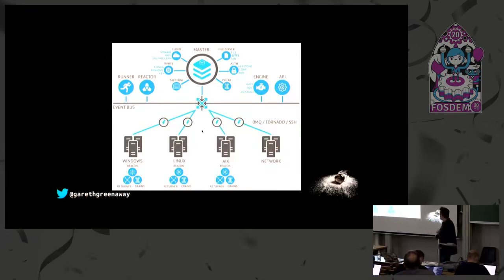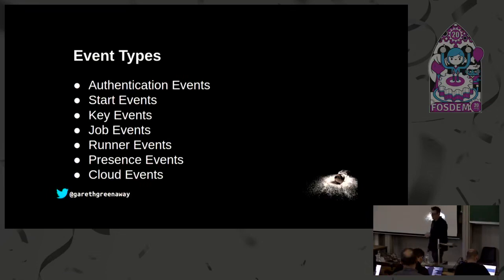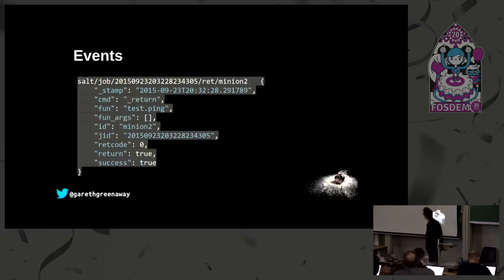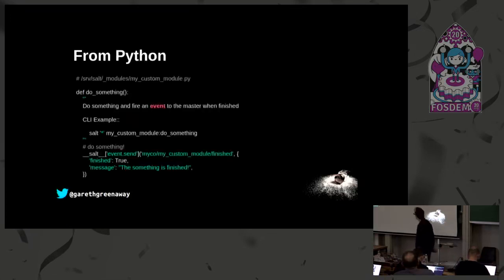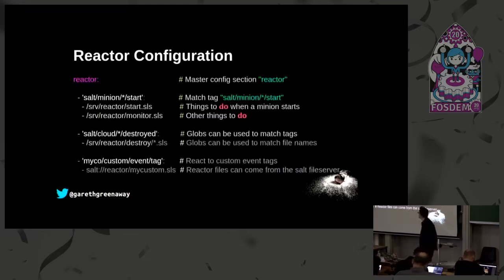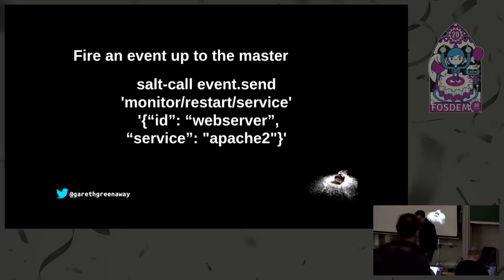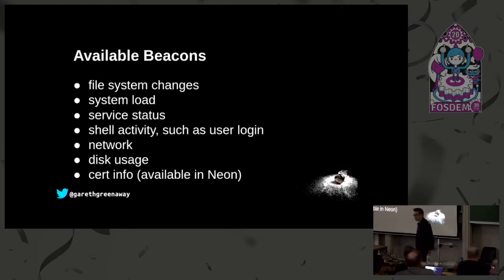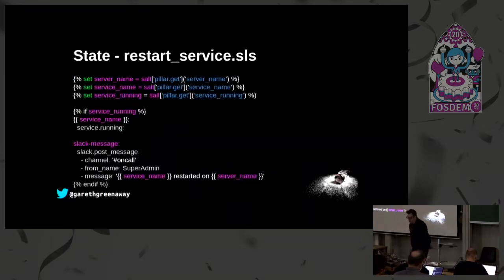Building a self healing system with SaltStack